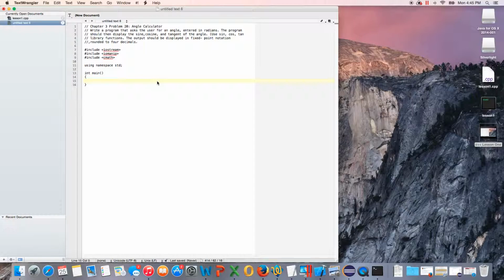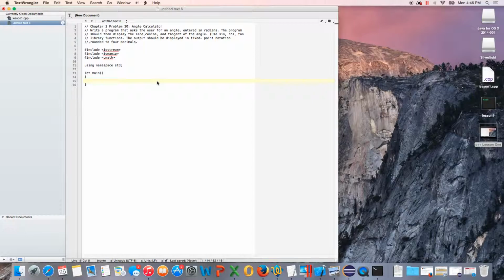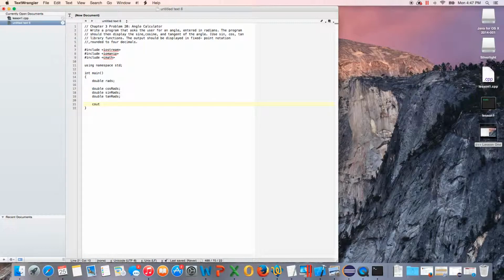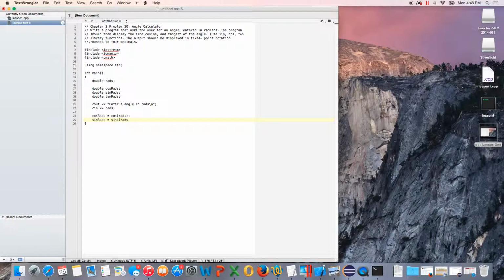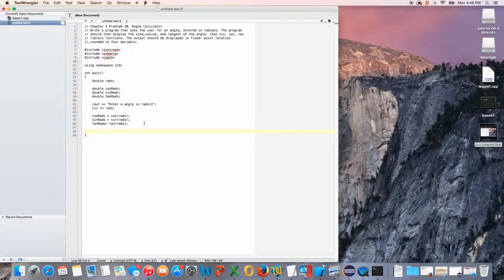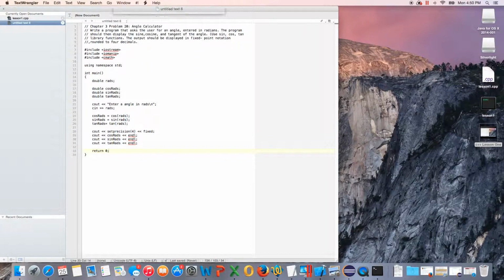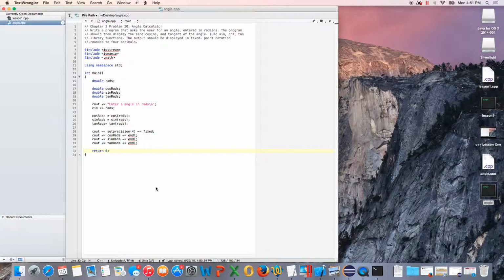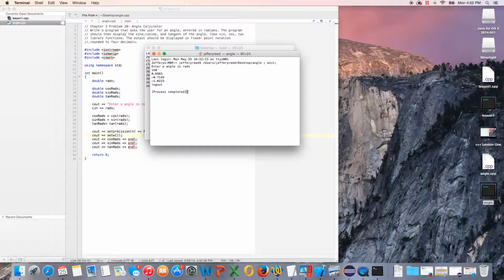C++ Lesson 2: Angle Calculator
I go over Problem 20 from Chapter 3 in "Starting out with C++" by Tony Gaddis. This lesson focuses on the math library, iomanip library, and formatting output.